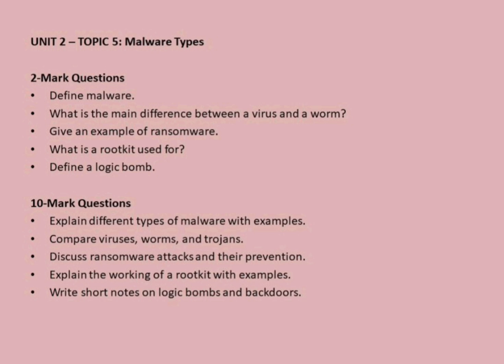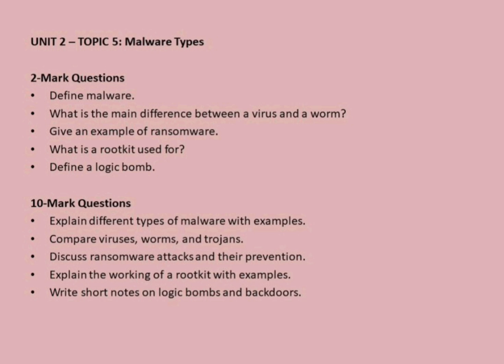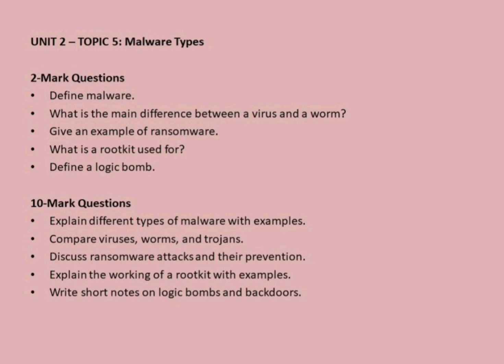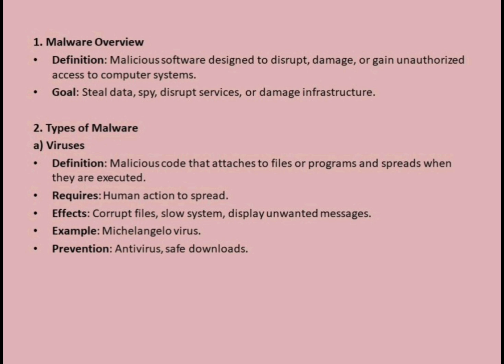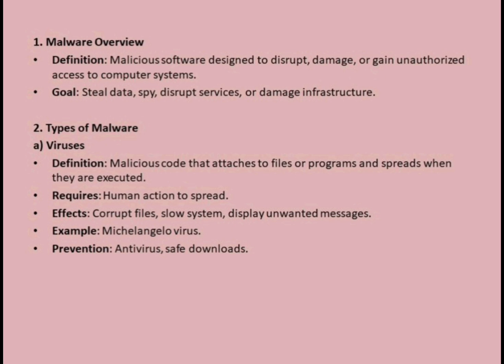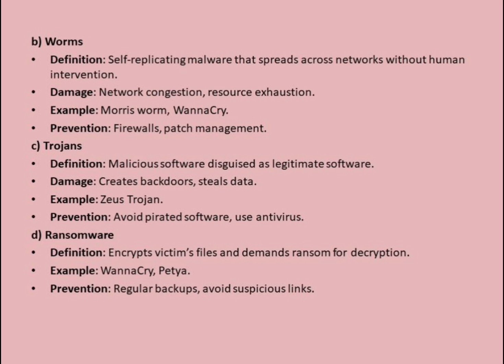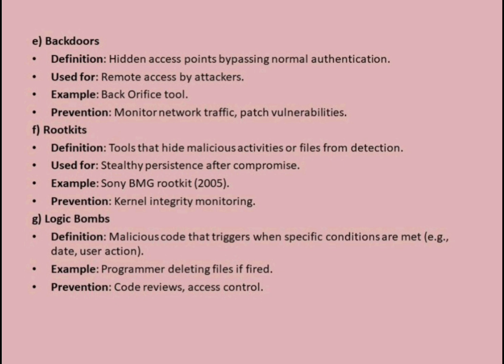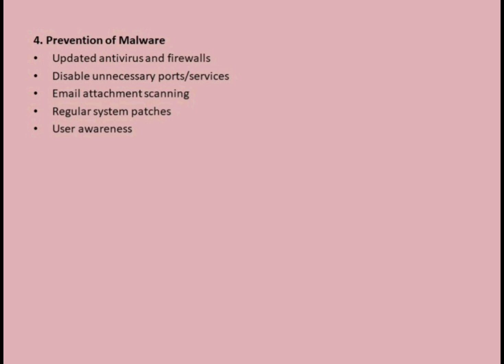Cyber Security | Unit 2| Topic 5 : Malware Types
🦠 Malware Explained | Types, Differences & Prevention

In this video, we dive into the world of malware — one of the most common cyber threats faced by individuals and organizations.

We cover:

Malware Overview – what malware is and how it works

Types of Malware – viruses, worms, trojans, ransomware, spyware, adware, and more

A clear comparison table of Viruses vs Worms vs Trojans to understand their key differences

Effective prevention techniques to stay safe from malware infections

By the end of this video, you’ll understand how malware spreads, the damage it can cause, and the best ways to defend your devices. Perfect for students, exam preparation, and anyone wanting cyber safety tips.